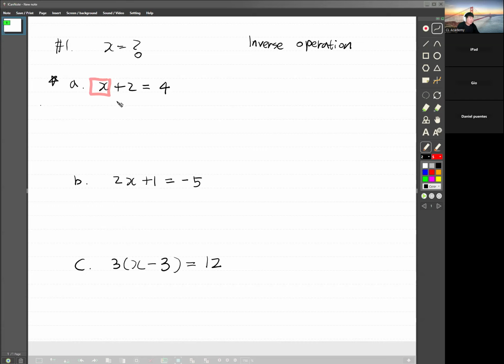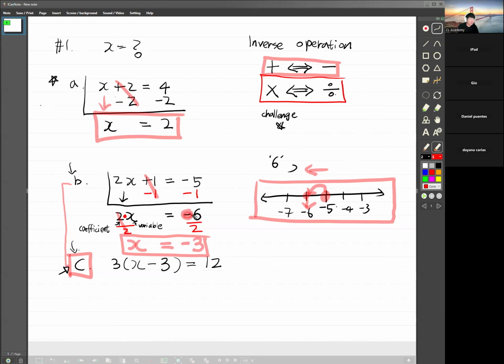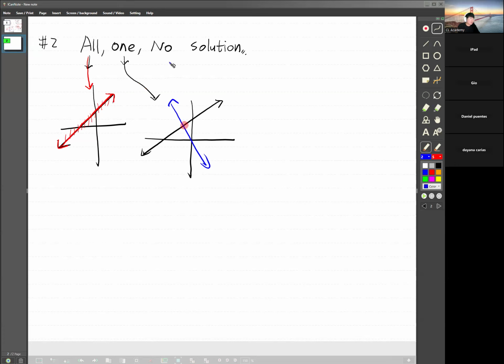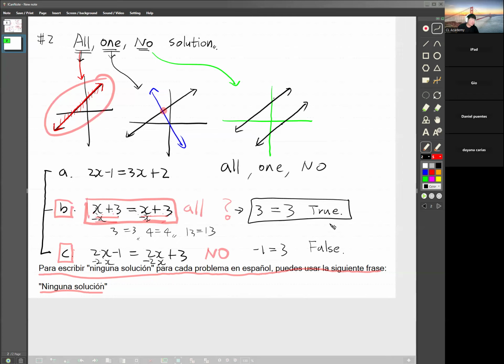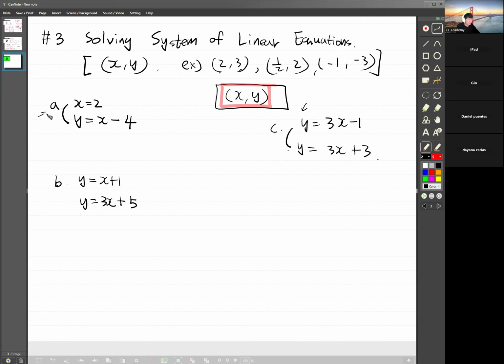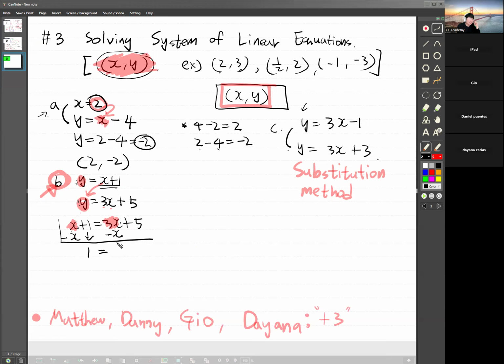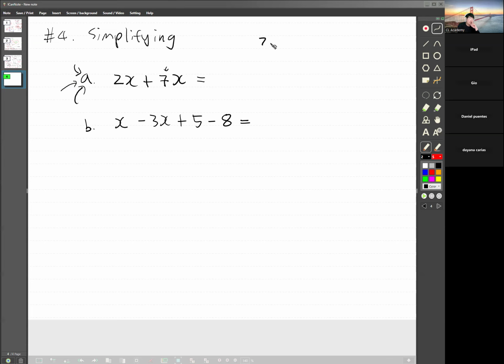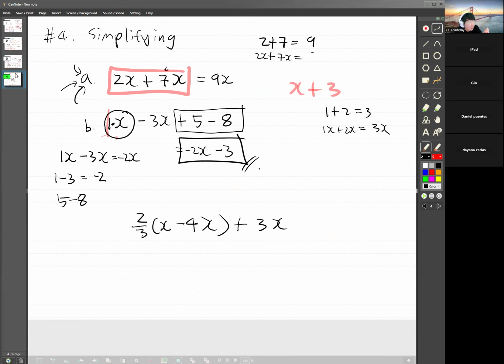Unit 4 Solving Equations & System of Linear Equations Review